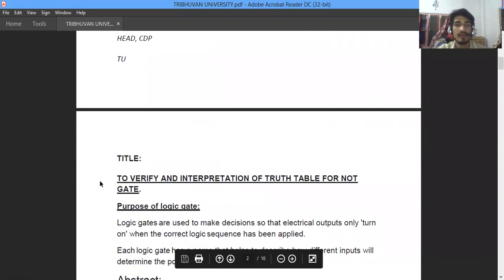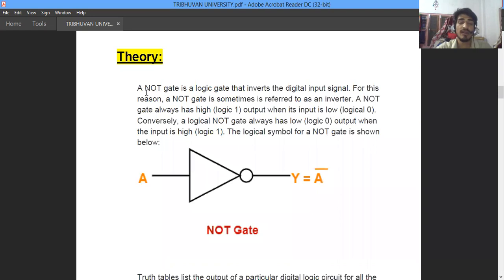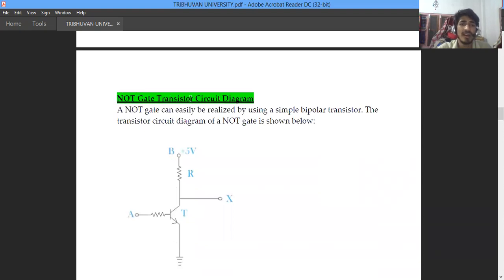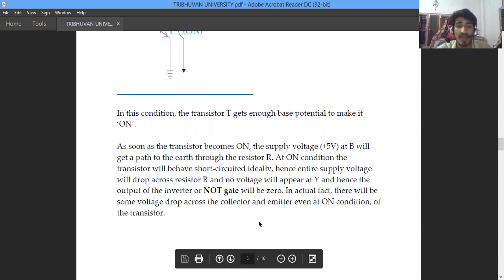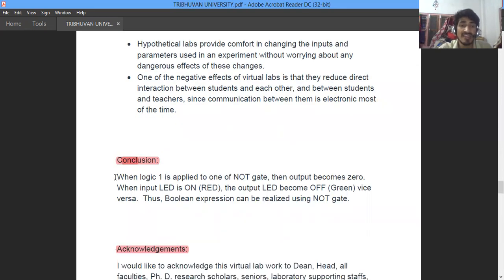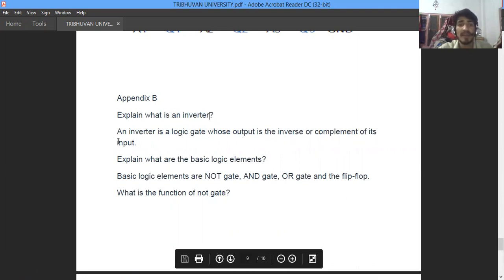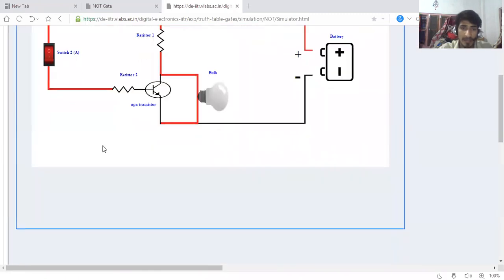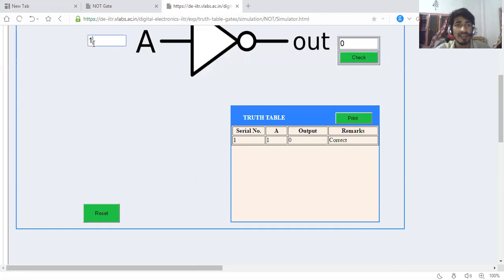virtual lab on logic NOT gate by simulation process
virtual lab by the simulation process
 in this section  we discuss all the logic gate
 and here discuss some question answer.
 some theory methodology also discussed over here